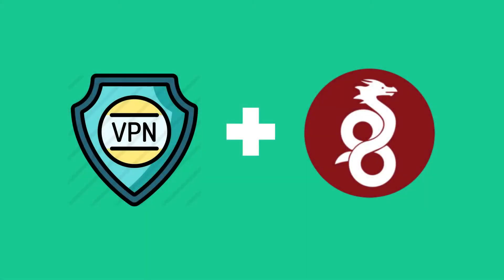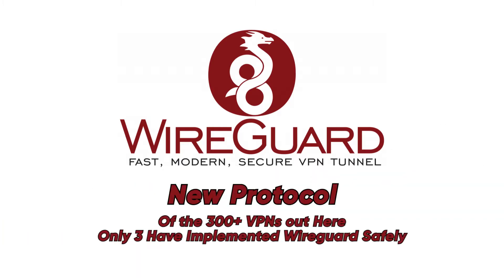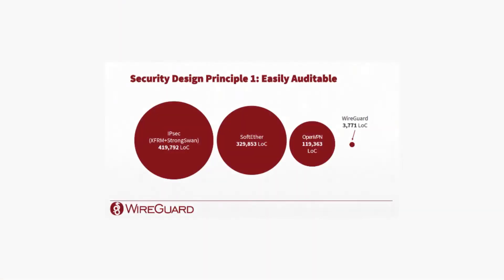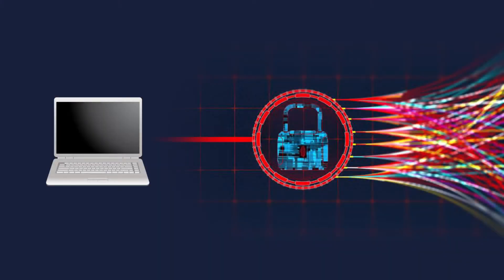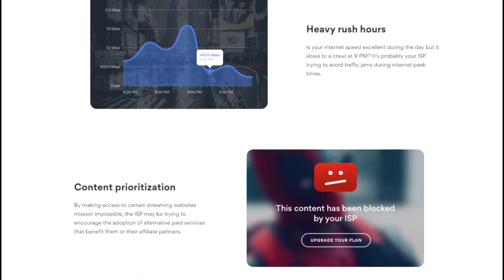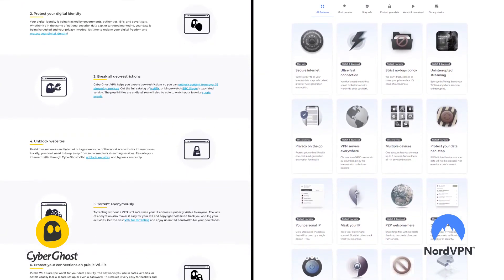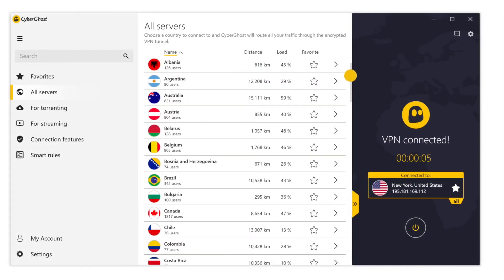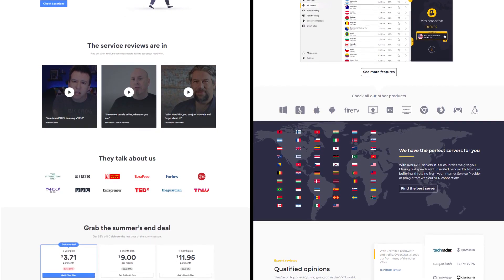VPN Services That Support WireGuard 🔥 Wireguard VPN in 2026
Check Out The VPN Services That Support WireGuard. Wireguard VPN in 2026

Transcript below on VPN Services That Support WireGuard. Wireguard VPN in 2026

So first, I want to start out with, you know, what is wire guard? or What is this protocol? Do? You know, does it really boost your streaming speeds while simultaneously increasing your security? Or is there some downside to this protocol as well. So wire guard is a very new protocol. And it's so new that again, out of the 300 or so VPNs out there, there's only three that have implemented, implemented it safely. And out of those three, only two, I actually would recommend. So the good news about this protocol is the performance leap is huge. It really is an incredibly, incredibly sleek and powerful protocol. So to give you an idea where as open VPN, that protocol requires roughly 40,000 lines of code, wire Guard has under 4000. And these are the algorithms that are used to encrypt your data. And so you have this great combination of simplicity, and high speed encryption. That's what which is what gives you excellent performance and really good reliability for protocol. So whereas the complexities of open VPN or IP sec sometimes can lead to slower connections, that's something wire guard can actually go against, and it can actually boost your speeds as a result. Because with wire guard, you really you know, don't experience any downtime from your VPN, even when switching between networks, which is unheard of with the other protocols at this point. The thing to keep in mind though, is this technology isn't perfect. Just something to keep in Why keep in mind that wire guard even admits it's not entirely finished, it's still undergoing testing, it has yet to be independently audited. So that's something to keep in mind. If you want to go with the safest route, you know, as far as from anonymity and security goes, you may want to still give it a little more time to be tested a little bit further. But otherwise, if you would like to use it, especially take advantage of it for its speed. Again, the two VPN I'd recommend are Nord VPN and cyberghost. I'll start with Nord VPN, Nord VPN would be the one you'd want to choose if you just want the best VPN for wire guard right now. It has over 5900 servers in 59 countries, it has the fastest VPN speeds, and it's even faster with wire guard. It also has built in add in malware blocking, it allows you to have up to six simultaneous connections. So you can connect to Nord VPN on up to six different devices at the same time. You also have a 30 day money back guarantee. It works with a variety of streaming services like Netflix, Hulu, Disney plus. So you can actually unblock any geo restrictions and access content all over the world by using Nord VPN. And it's compatible with all the main systems or devices like our platforms like Windows, Android, iOS, Mac OS, Linux, routers, and even browsers with open VPN. So it does go a step further, which is nice.